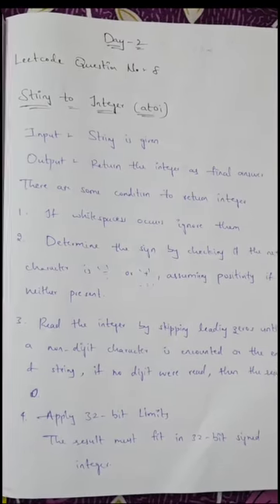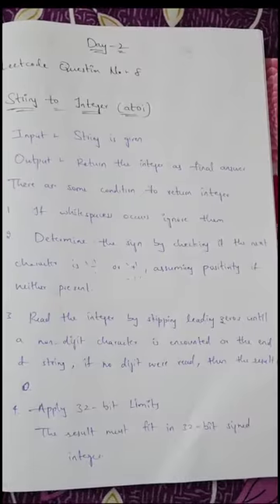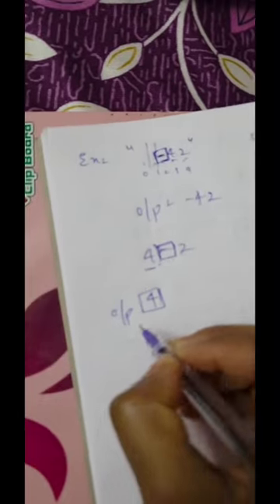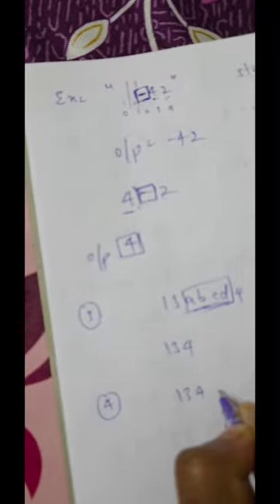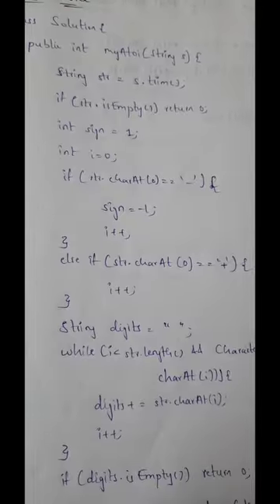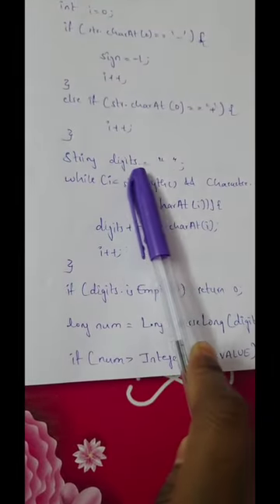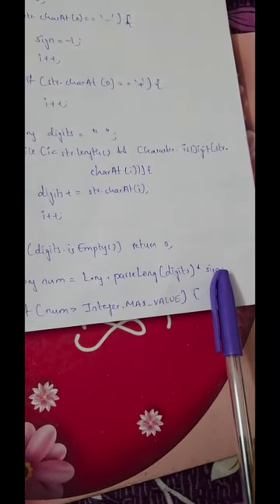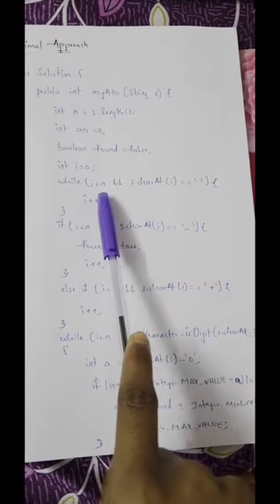STRING TO INTEGER (Atoi) LEETCODE Q.No : 8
🧩 Brute Force vs. Optimal approach explained for the String to Integer (myAtoi) problem — simple and easy Java explanation!
Learn how to handle spaces, signs, digits, and overflow step by step — perfect for beginners and interview prep! 💻